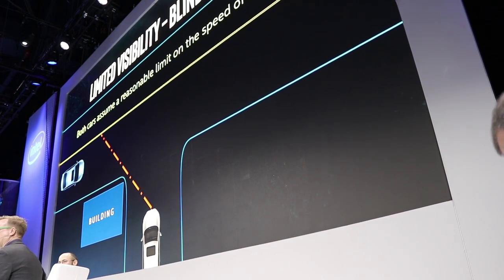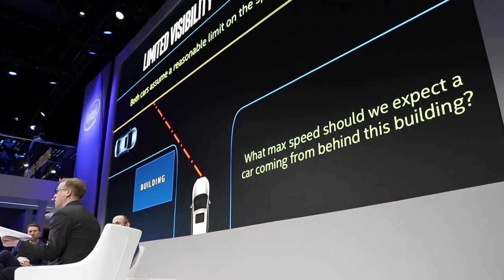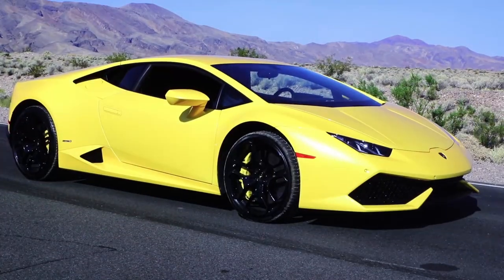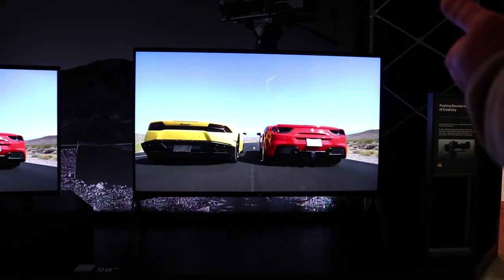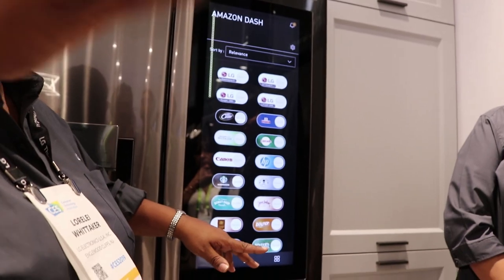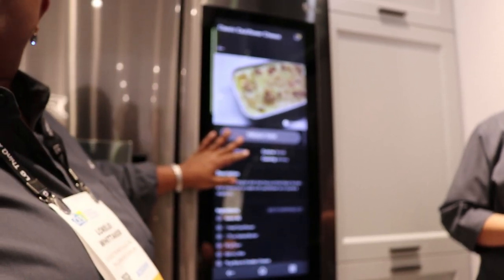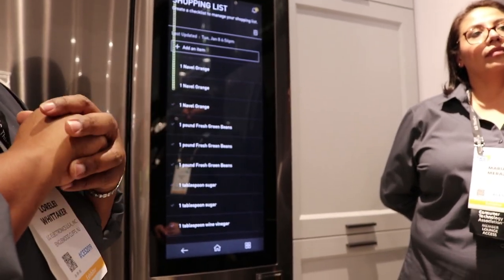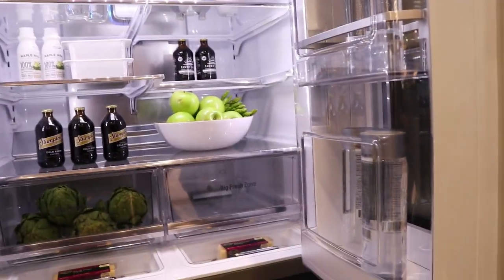CES 2019 Day 1 Highlights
Watch Highlights from Day 1 at LVCC and my thoughts of what I saw.
I visited Sony, LG, Panasonic, Samsung, The North Halls where the vehicle area was and a bit of the outside where Google was.

A lot of 8K TV's were being pushed and foldable LG TV. But there was a overall theme of voice being the future.

Help Us Out:
Check out some of my Parity Check Merch. It’s cool merch and it helps the channel

Links to some of my kit/products used on this video:
CAMERAS
Canon EOS 80D =
GoPro HERO8 Black =
Canon 4000D =
SIMREX X300C Mini Drone with Camera =

TRIPODS / STANDS / STABALIZERS
Manfrotto Befree Live Lever Lock Lightweight Aluminium Travel Tripod with MVH400AH Fluid Head =
JOBY JB01507-BWW GorillaPod 3K Kit =
Tiger Boom Microphone Stand =
Neewer® Portable FilmMaker System =
KONIG Photography Light Stand for Professional Photo Studio Photolamps =
CRAPHY Studio Portable Background Support System 2x3 Meters =

SOUND
Rode VIDEOMICPRO =
Rode VideoMicro =
Behringer Premium 8 Input 2 Bus Mixer with XENYX Mic Preamps =
Shure SM58 Dynamic Vocal Microphone =
RØDE Wireless Go Compact Wireless Microphone System =

LIGHTING
Neewer Professional Metal Bi-color LED Video Light =
LED Video Light, RALENO Dimmable Bi-color 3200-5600k Panel Light =
RALENO LED Video Light, 192 LEDS Ultra-thin Panel Camera Light with LCD Display Built-in Batteries =
VILTROX RB10 RGB LED Camera Video Light =

CARDS / RECORDING MEDIA
SanDisk Extreme PRO 128 GB SDXC Memory Card =
128Gb SD Card 4K Ultra-HD Video Premium High Speed Memory Card =
SanDisk Extreme 128 GB microSDXC Memory Card =

OTHER ACCESSORIES
UTEBIT 100CM Tripod Bag 1680D Oxford Adjustable Padded Tripods Light Stand Carry Case =
AmazonBasics Wireless Remote Control for Canon Cameras =
Anwenk Grey Card White Balance Card 18% Exposure Photography Card =
Roamlite Money Belt Bumbag Leather =
Movo Photo HVA20 Heavy-Duty Video Accessory Dual Shoe Bracket for Lights, Monitors, Microphones =
Deyard Accessories Kit Set for GoPro Hero 8 =
Artman GoPro Hero 5/6/7 1500mah Replacement Batteries (2 Pack) =